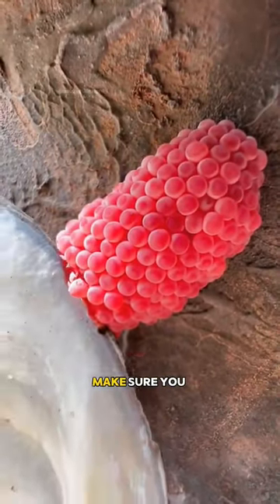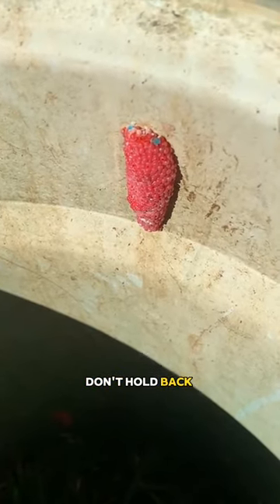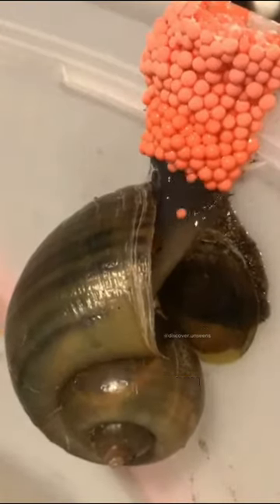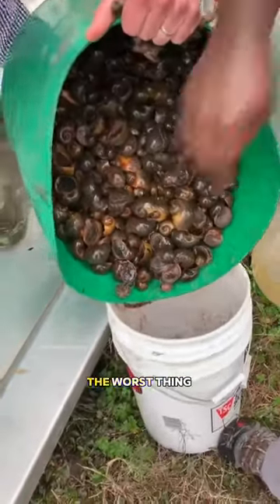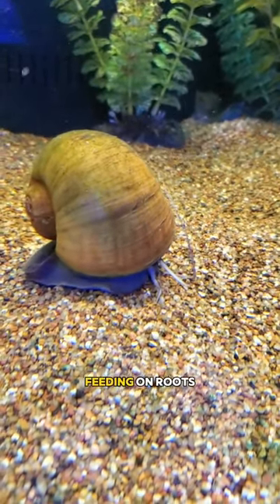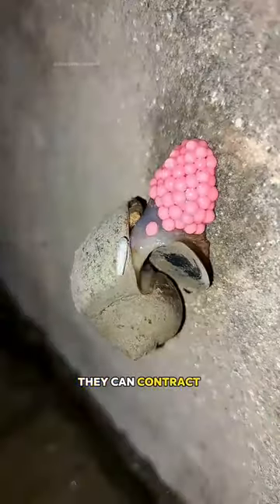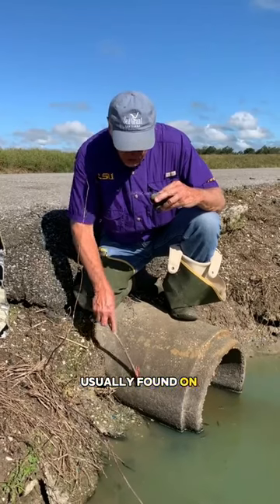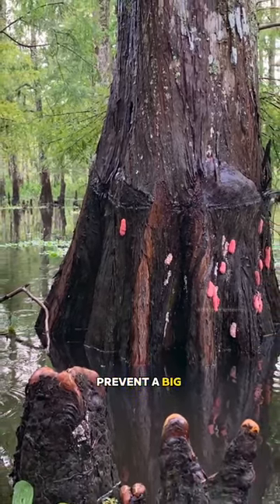Always Destroy These Eggs! 🥚🐌